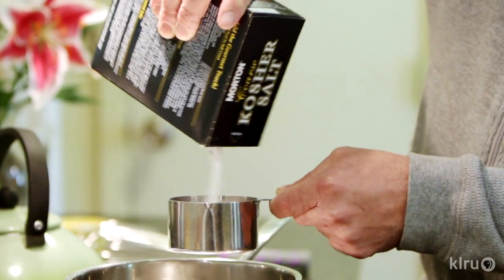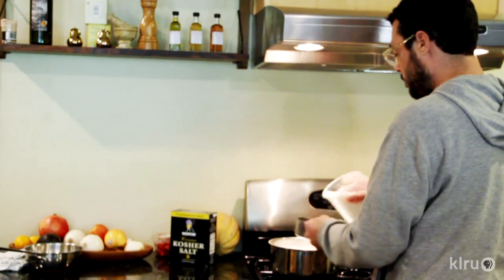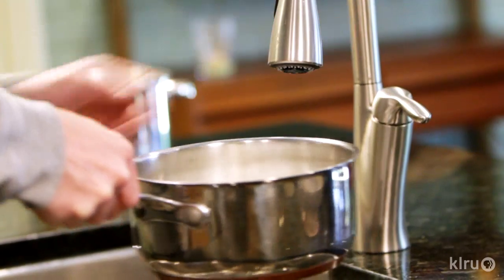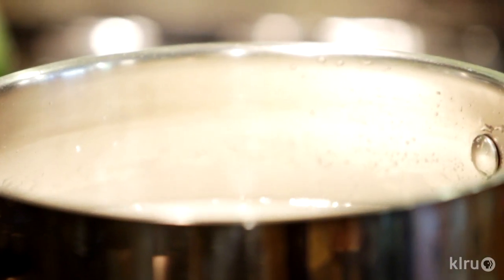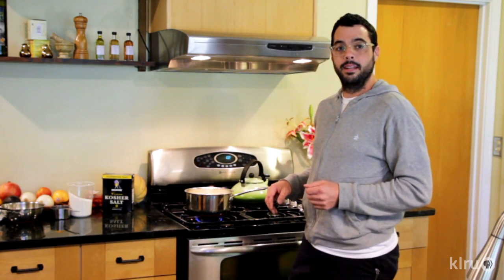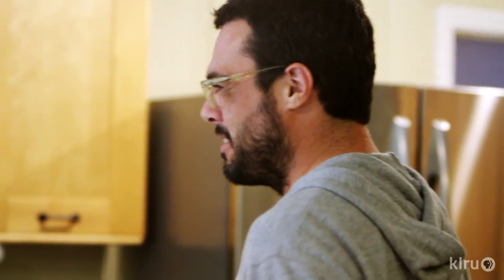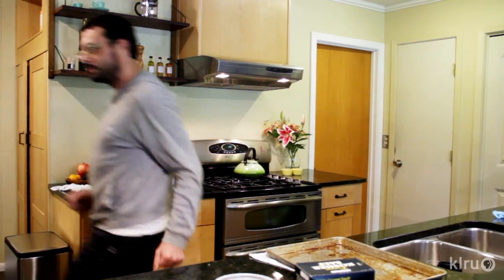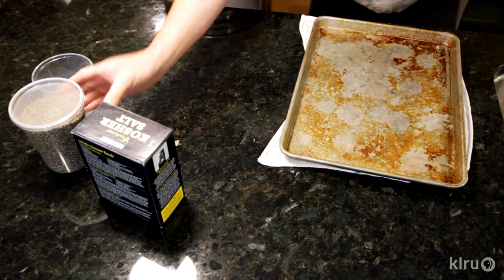BBQ with Franklin: Thanksgiving part 1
Learn how to brine and smoke a turkey with Aaron